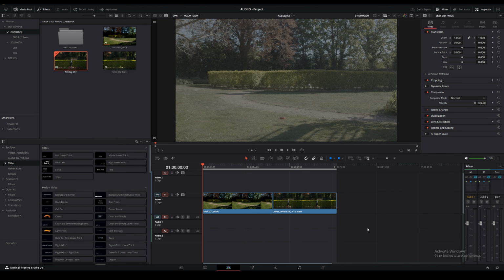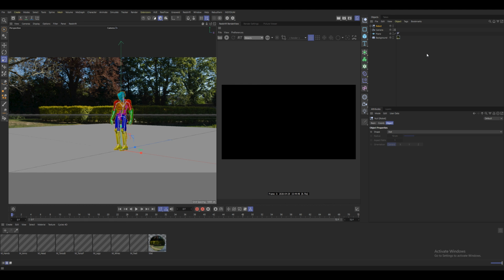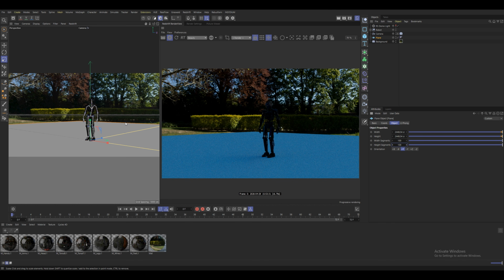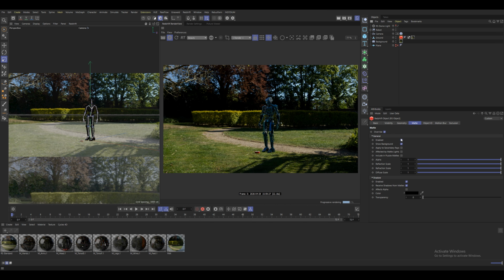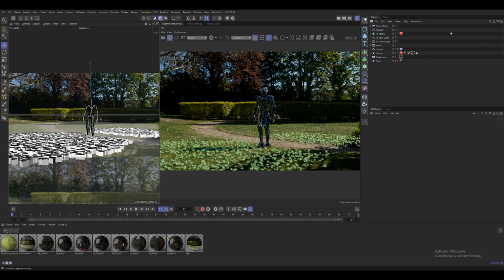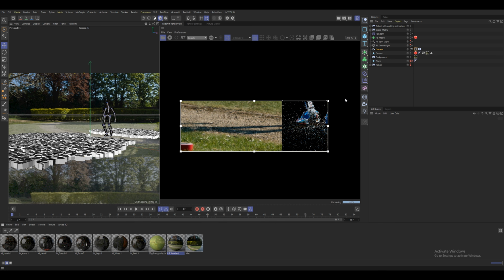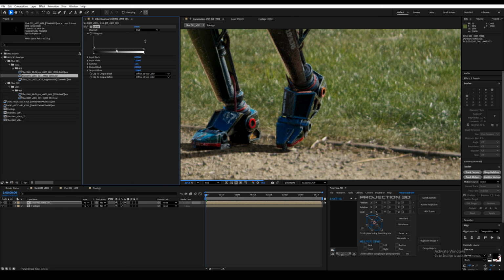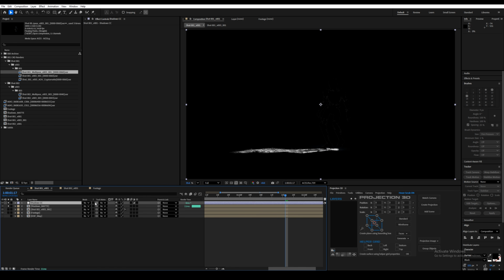How to add 3D models to your shots (Beginner friendly)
In this video, I show the basic steps to add realistic 3D objects to your shots using Cinema 4D and After Effects. The techniques showcased in this video can be translated to your chosen 3D and compositing software.

TIMESTAMPS
00:00 - 00:13 Intro scene
00:13 - 01:11 Intro
01:11 - 01:44 Step 1
01:44 - 02:00 Step 2
02:00 - 02:23 Step 3
02:23 - 08:53 Step 4
08:53 - 11:00 Step 5
11:00 - 11:04 Final results
11:04 - 11:20 Outro